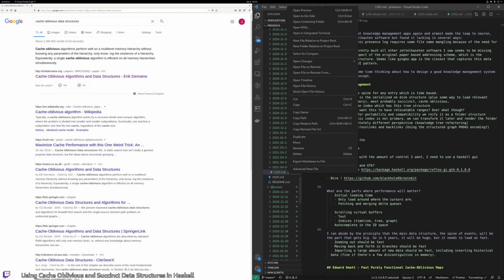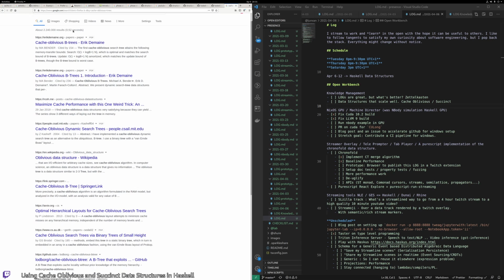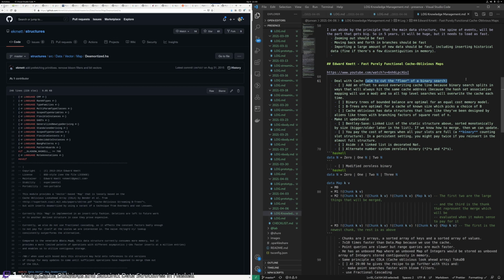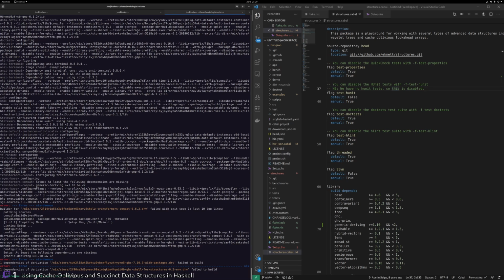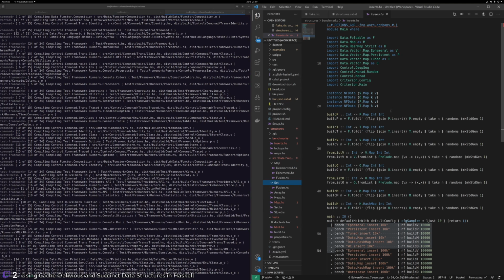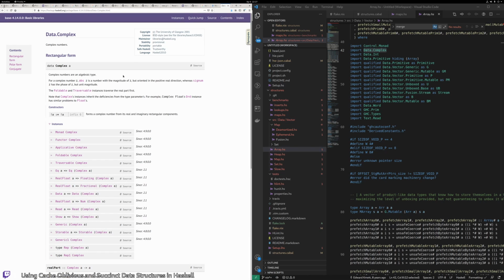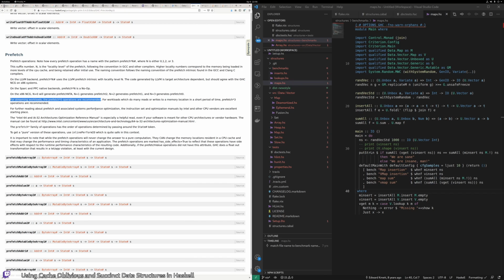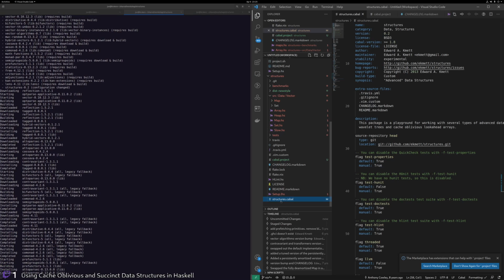Purescript Collaborative Text Editing Prototype 15